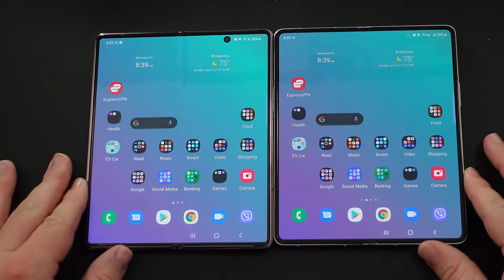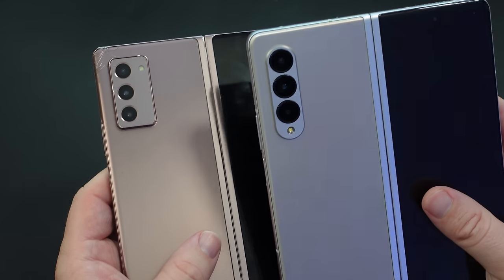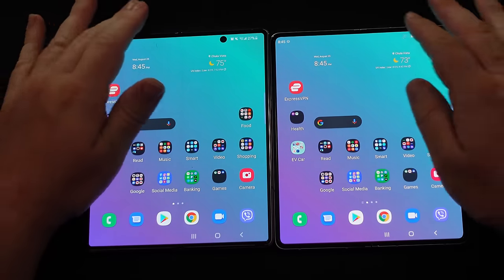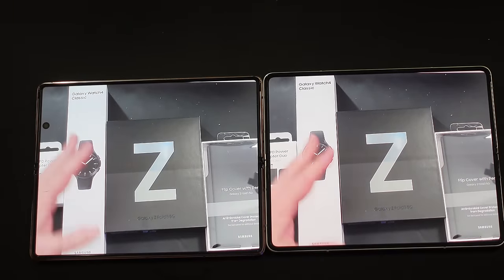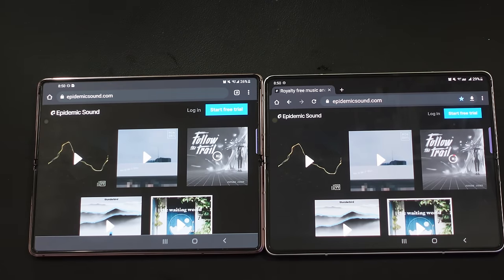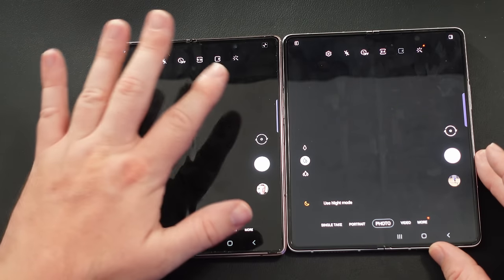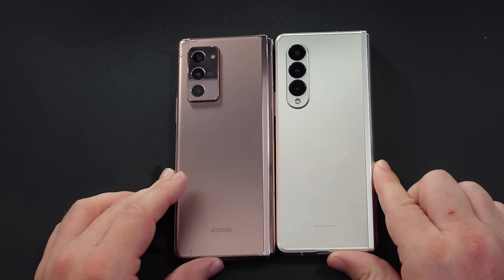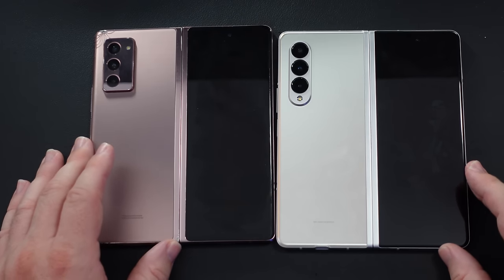Galaxy Z Fold 3 vs Galaxy Z Fold 2 | This is Surprising...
Order Galaxy Z Fold 3 / Galaxy Z Flip 3